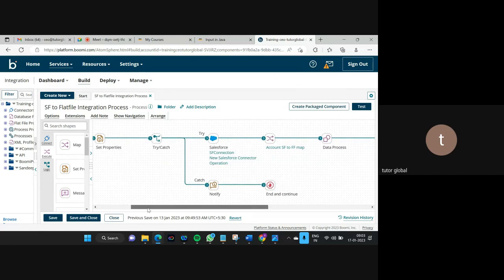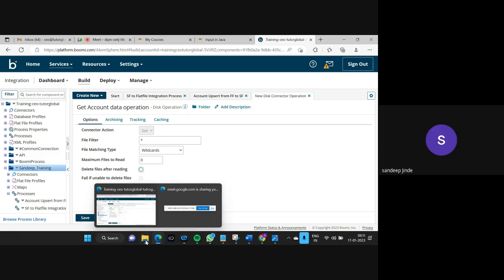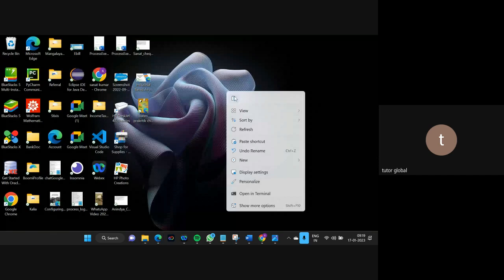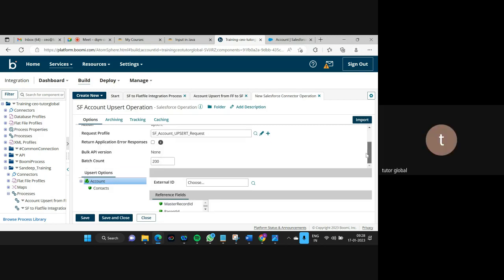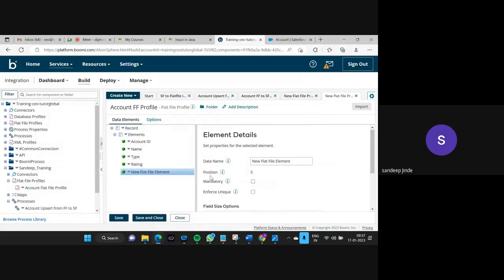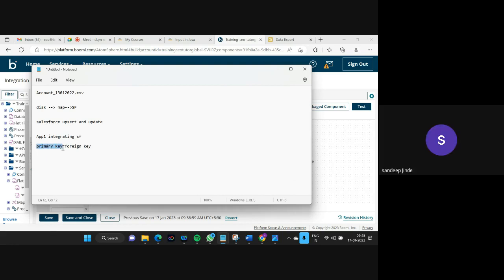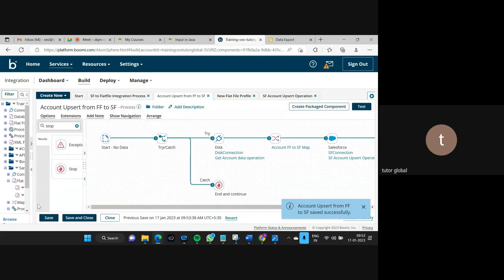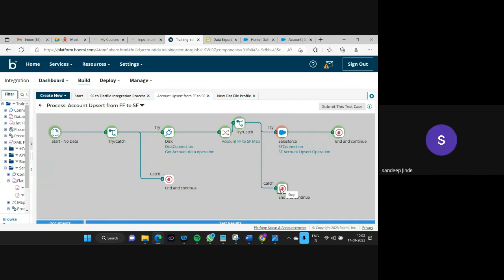DellBoomi Class2 Disk to Salesforce Integration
Contact Satya kumar@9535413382 for Training and Realtime projects